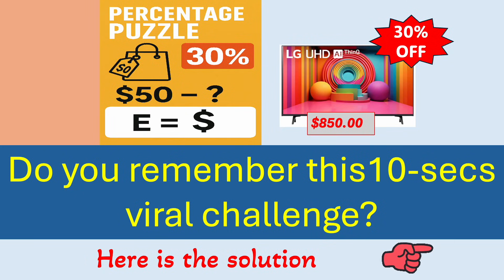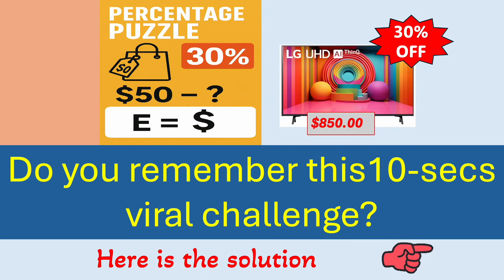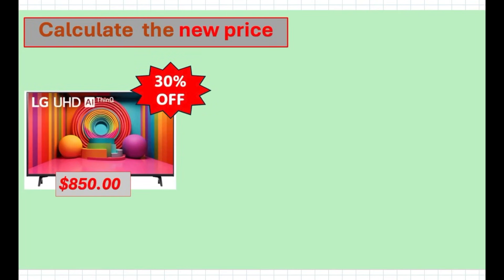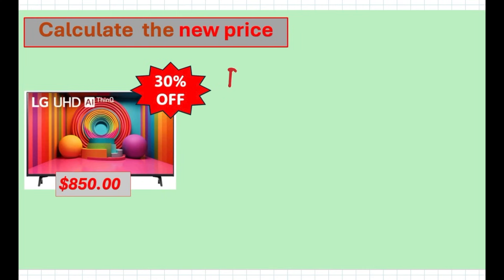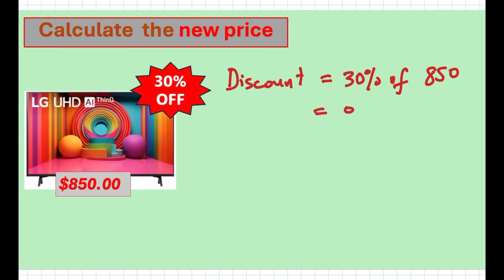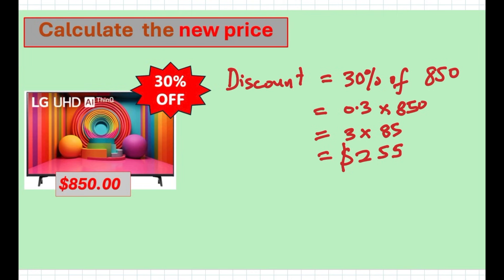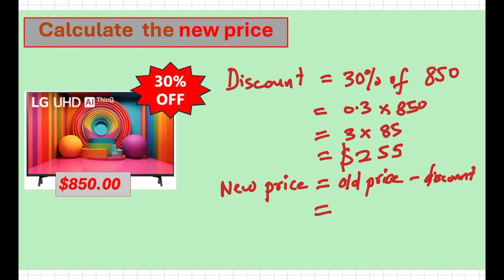Stop Overpaying: The Hidden Math Behind Store Discounts 💸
Most people think they’re saving money when they see a “SALE” sign — but are they really? 🤔

In this video, I break down the real math behind store discounts — showing how simple percentages and pricing psychology can trick even smart shoppers.

📊 You’ll learn:

How “Buy 2 Get 1 Free” often isn’t a real deal

The truth about stacked discounts (like 30% + 20%)

How to quickly calculate the actual savings using one simple formula

💡 Once you understand the numbers, you’ll never look at sales the same way again.

🔥 Watch till the end for a quick bonus tip that can save you 10–20% more without coupons!